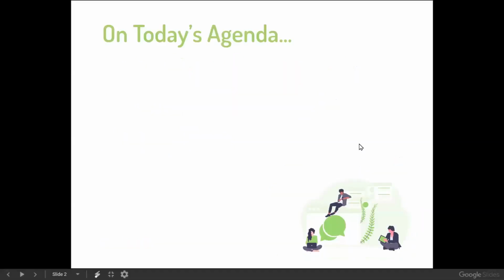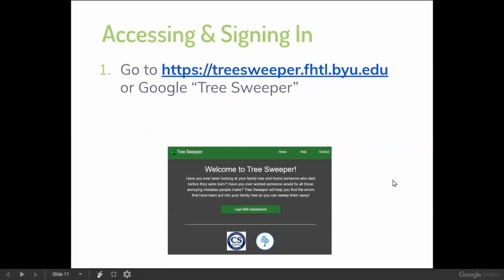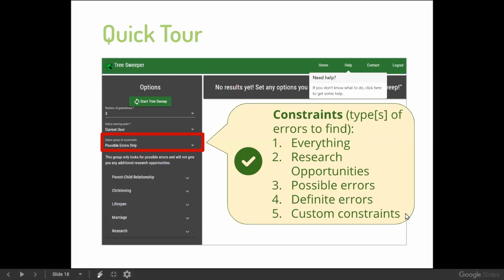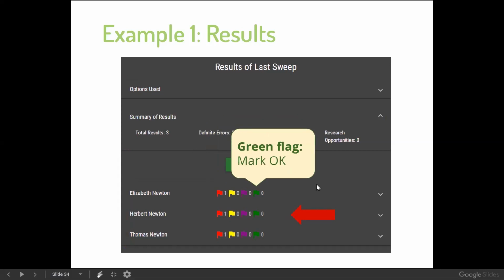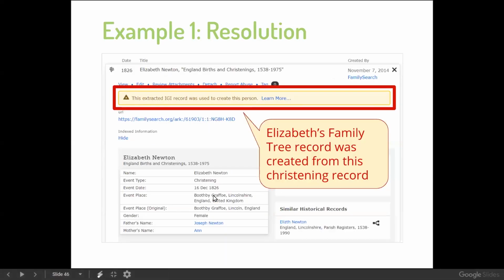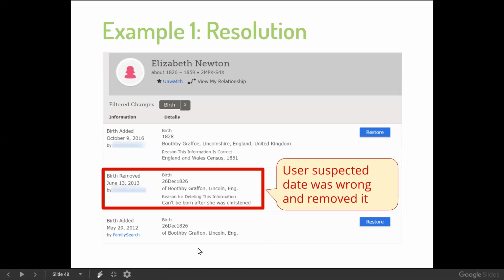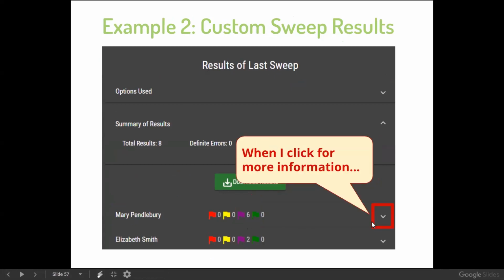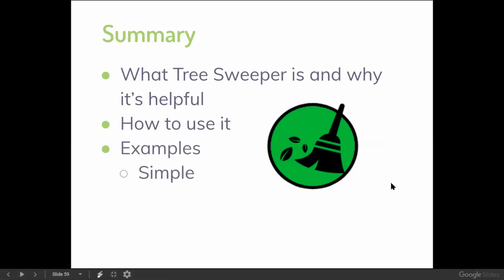Using Tree Sweeper to Improve Accuracy in Family Tree - Kathryn Grant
Kathryn Grant outlines the benefits and goes over the basics of using Tree Sweeper in Family Tree on FamilySearch.org.